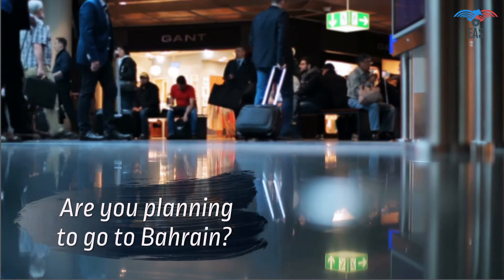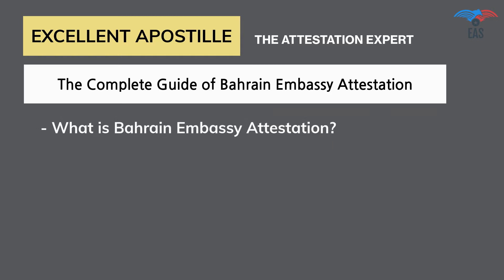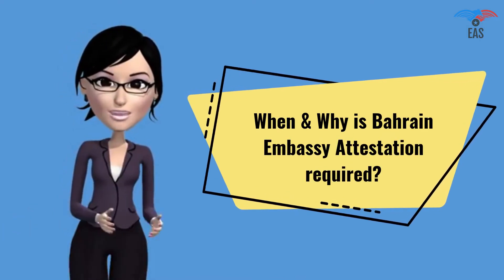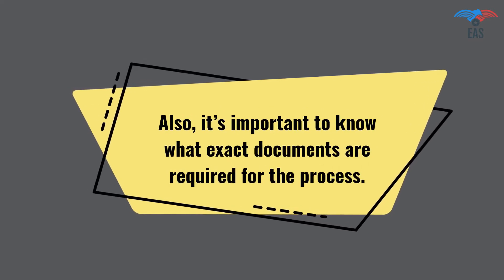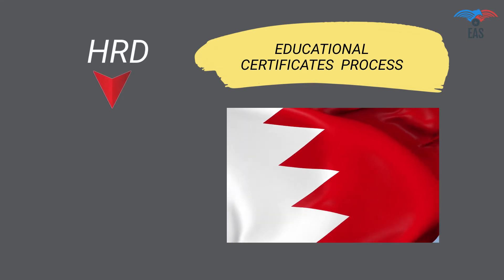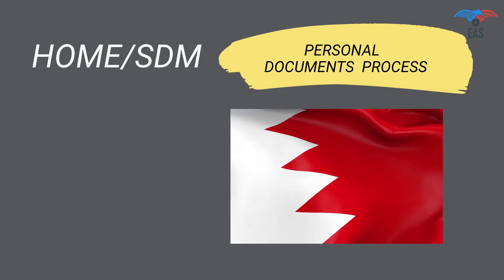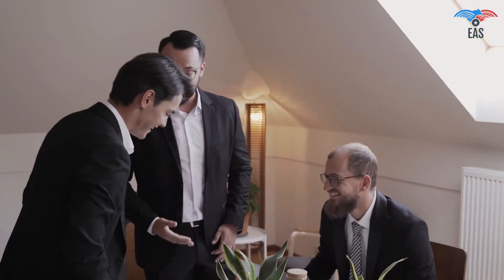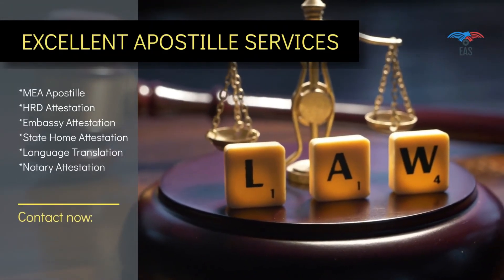HOW TO GET BAHRAIN EMBASSY ATTESTATION IN INDIA? | WHAT IS THE ATTESTATION PROCESS FOR BAHRAIN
Here I will share steps for Bahrain Embassy Attestation process for Degree, Marriage Certificate, Birth Certificate and Commercial / Exports documents.

The Bahrain Consular Legalization is a crucial part of the document Attestation for Bahrain.

The subsequent certificates can be validated by The Bahrain Embassy.
Commercial Certificate (Registration certificates, Trade register, Export Invoice, COO, GMP, FSC etc.)